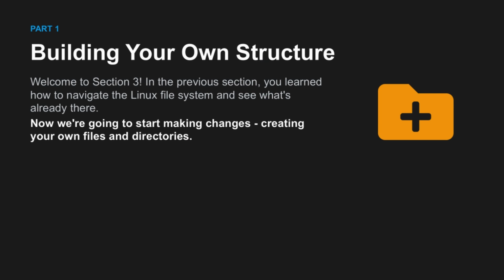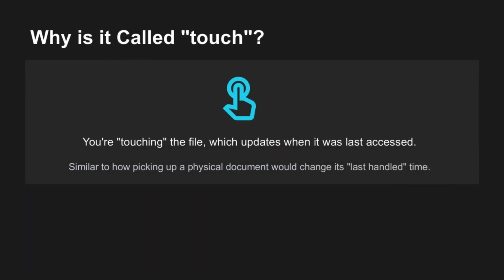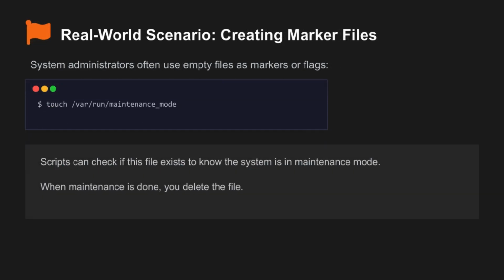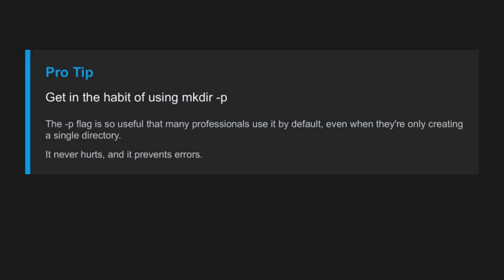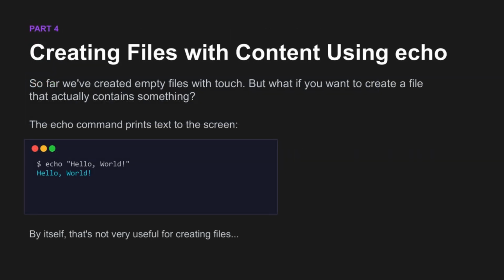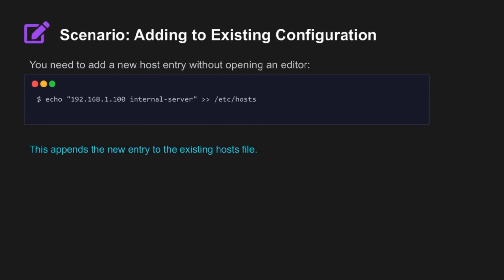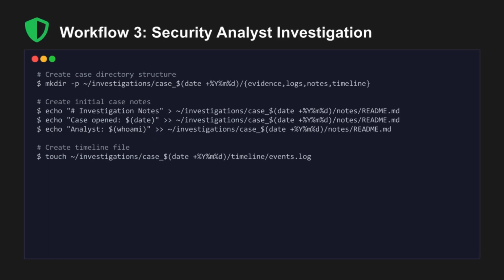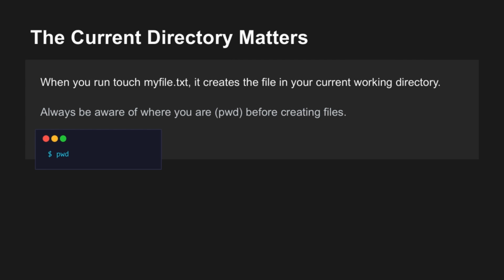Creating Files and Directories in Linux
Learn how to create files and directories in the Linux command line.